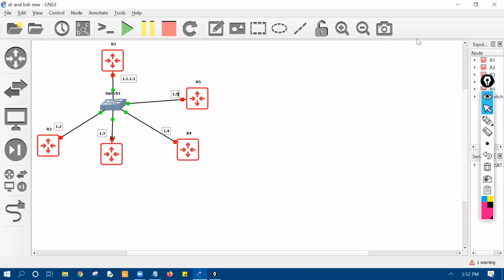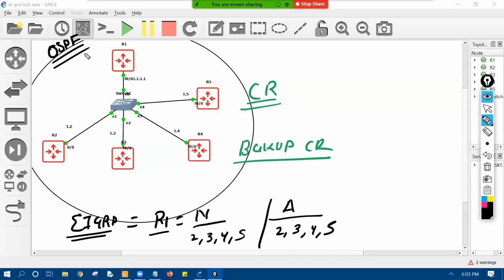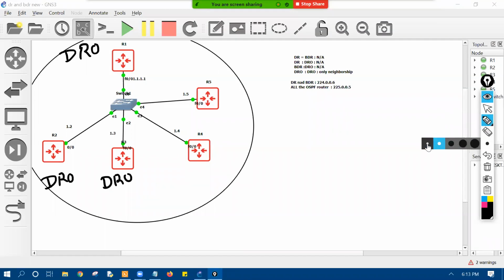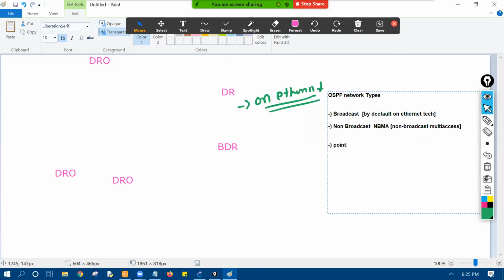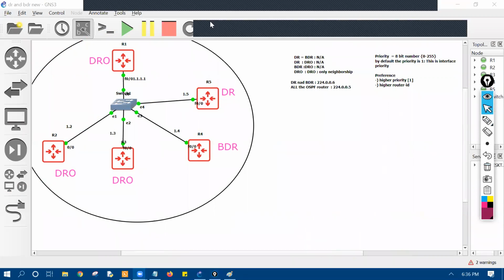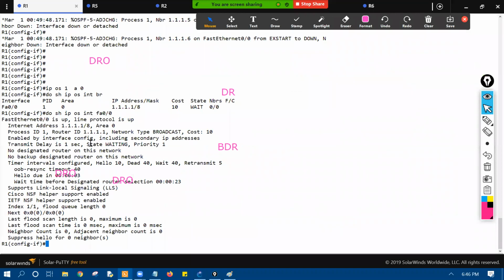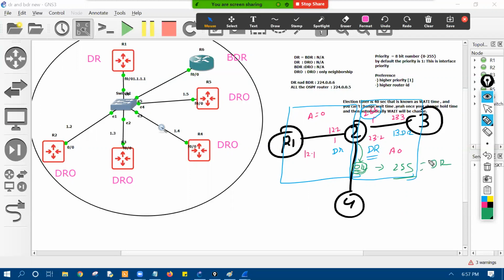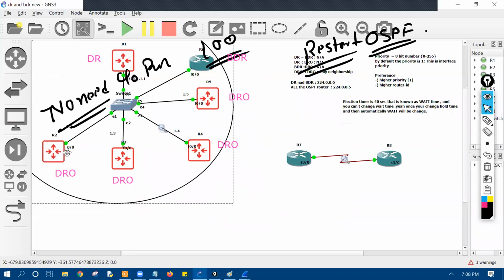OSPF Day 2